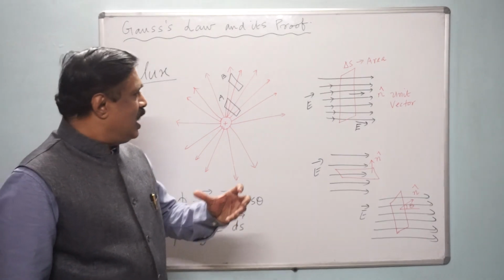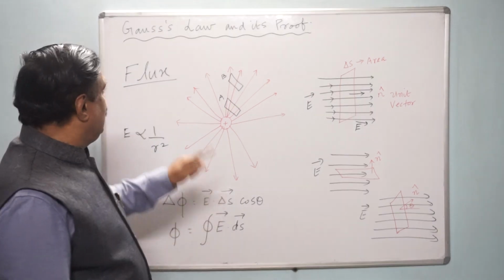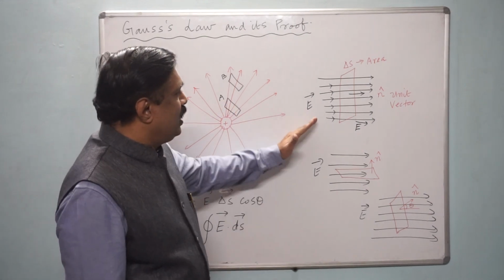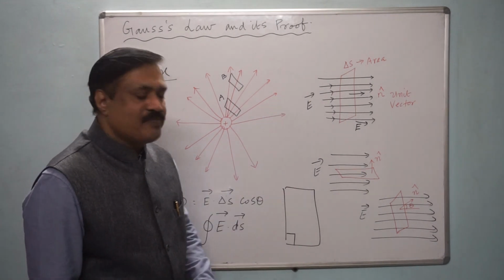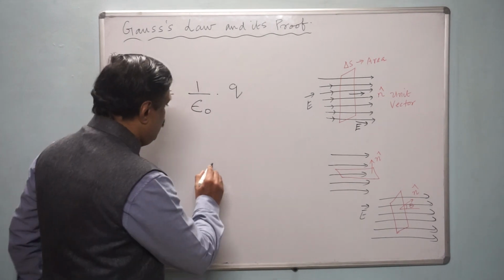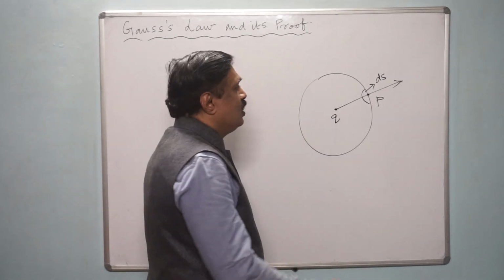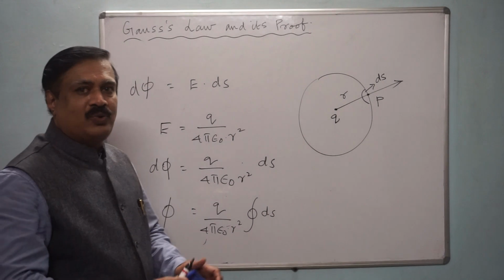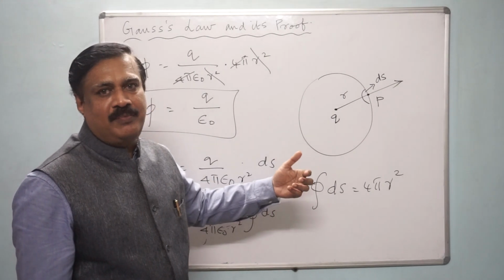Gauss's Law and its Proof - Important & easy concept